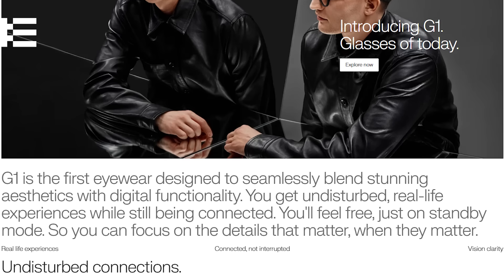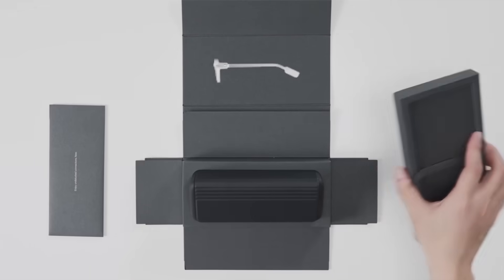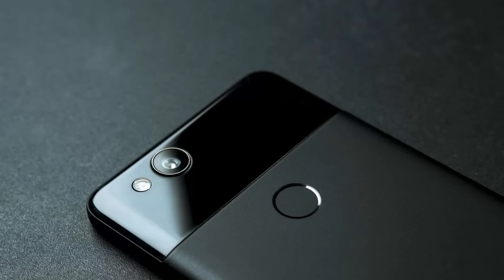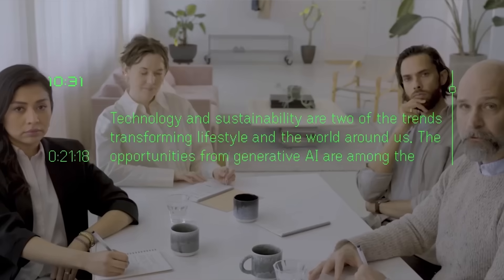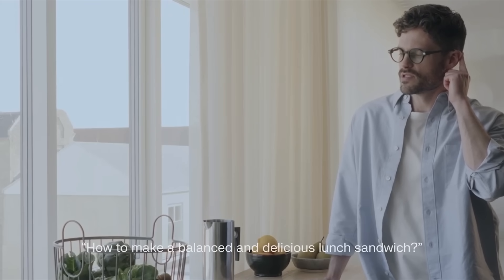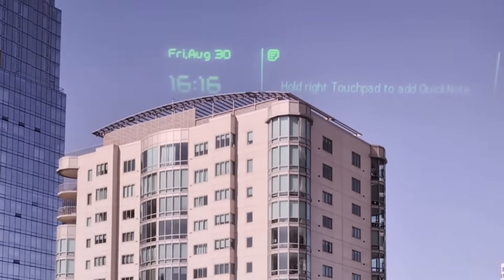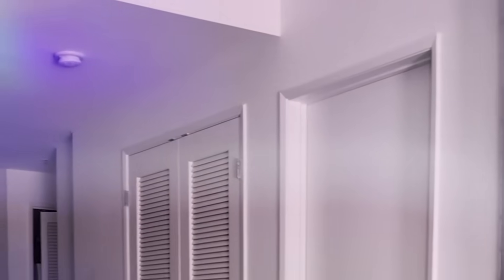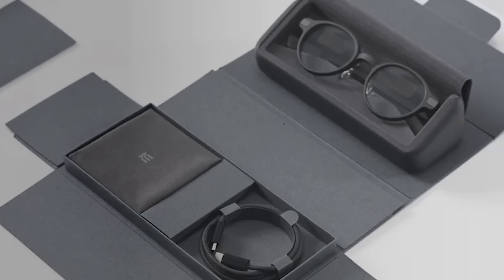Even Realities G1 AR Glasses Review: 1-Month Update - The Next Apple of Smart Glasses?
After using the @EvenRealities G1 AR smart glasses for over a month, it's time for a comprehensive review. Are these the Apple of smart glasses in the making? Join me as I delve into the features and performance of this futuristic eyewear. Discover why these smart glasses could be a game-changer for Developer Advocates and presenters. Compared to the current ‪@meta Rayban glasses, the Even Realities G1 stands out as a solid v1 product that has exceeded my expectations. While I have some suggestions for v2, these glasses remain the best purchase I've made in the past 5 years. Watch the video to find out why, learn more, and drop your questions in the comments section!